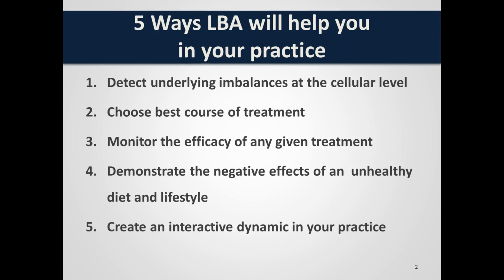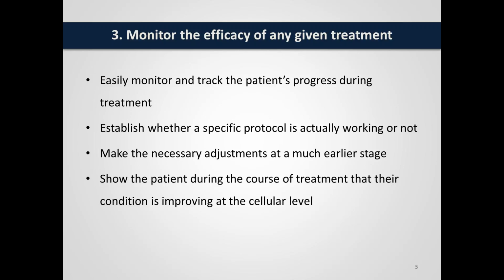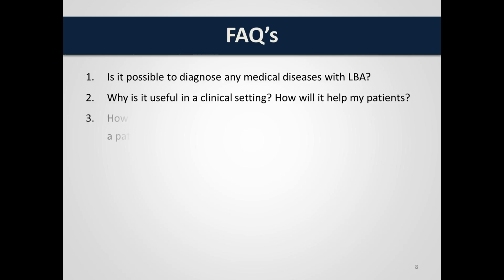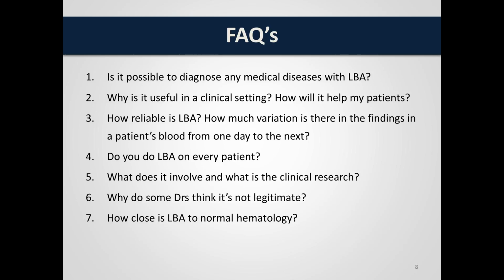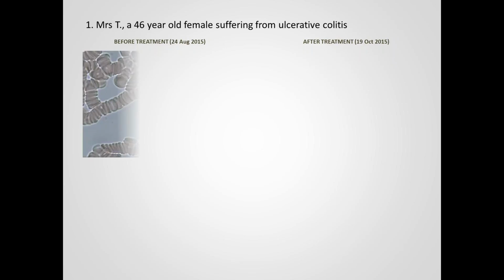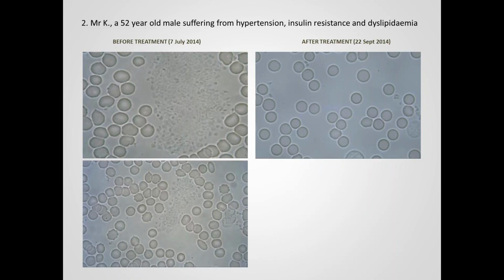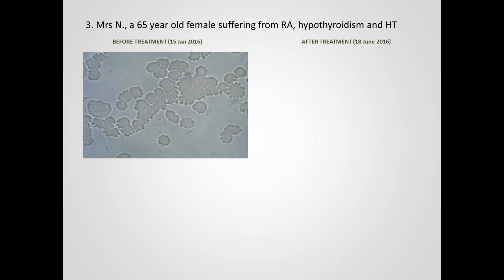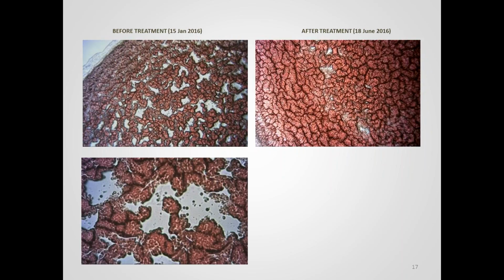2016 10 26 17 26 5 Reasons Why You Need Live Blood Analysis In Your Practice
Live Blood Online show you how Live Blood Analysis Can Really help You In Your Practice